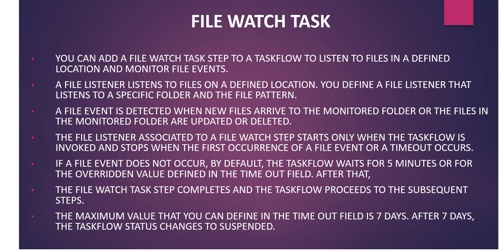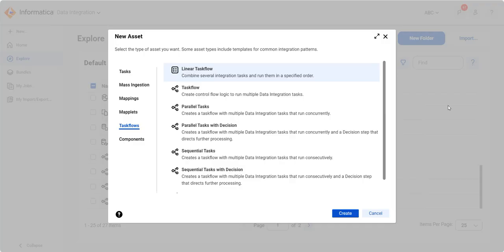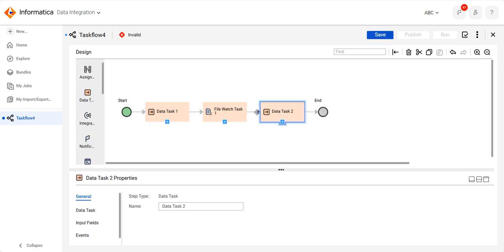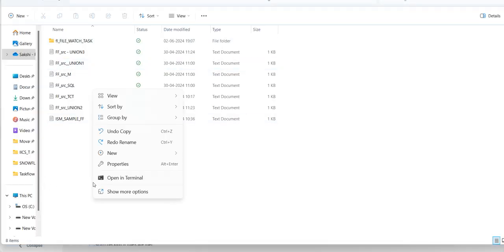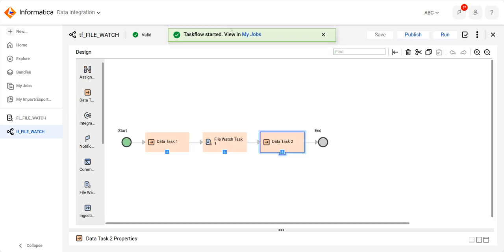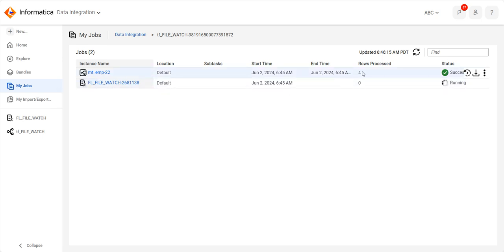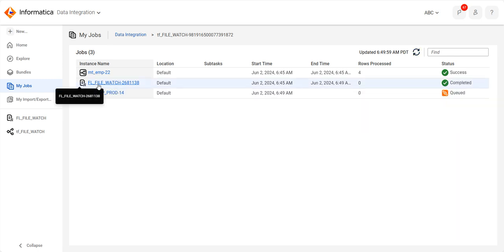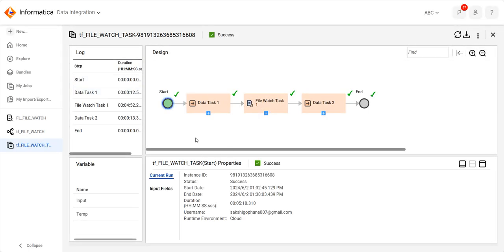48.How to use File Watch Step in Informatica Cloud 2024|File Listener |File Event